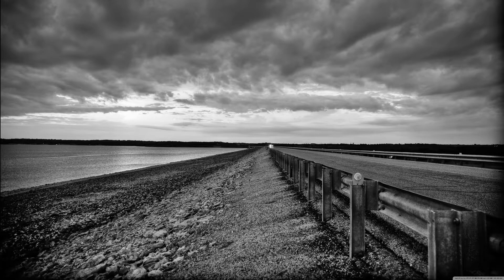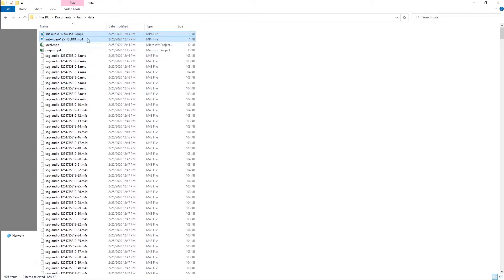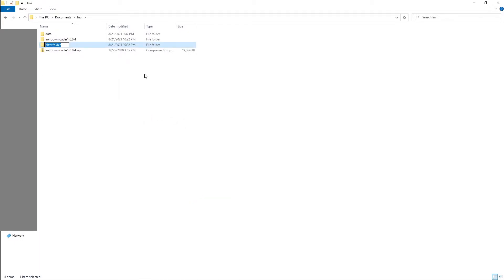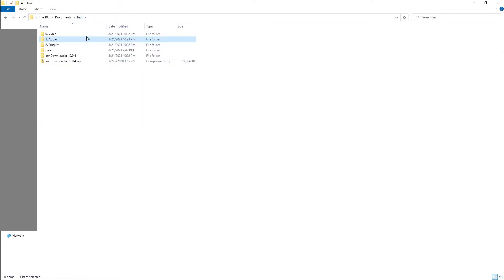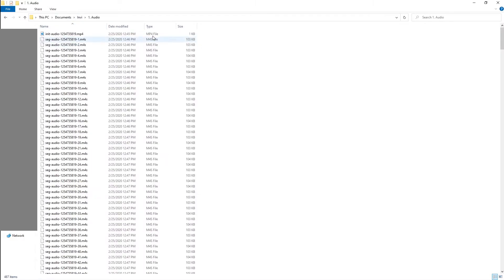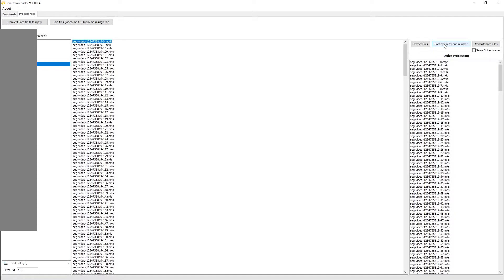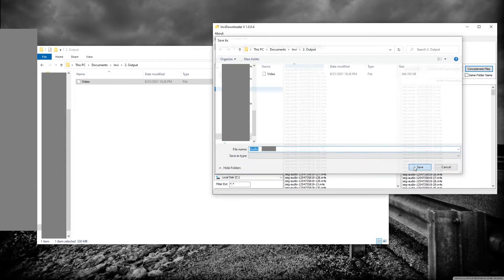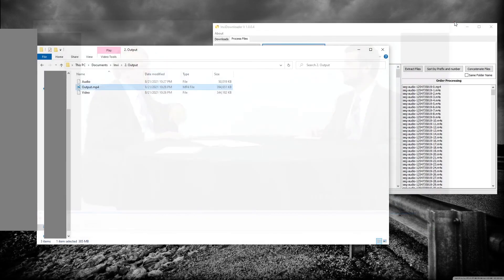How to convert m4s or mpd files into MP4 format! Tutorial on how to create an MP4 file!